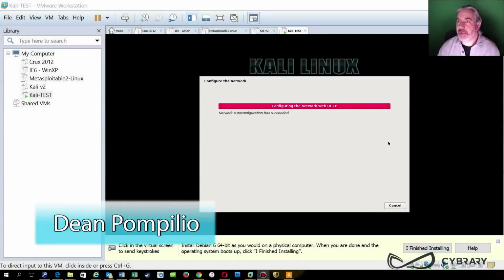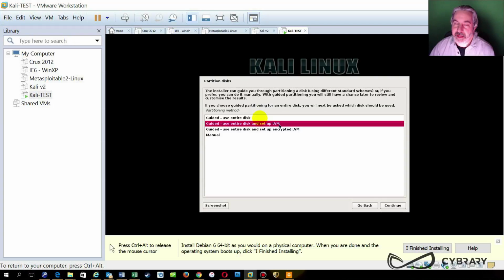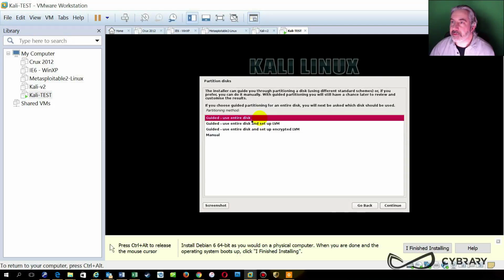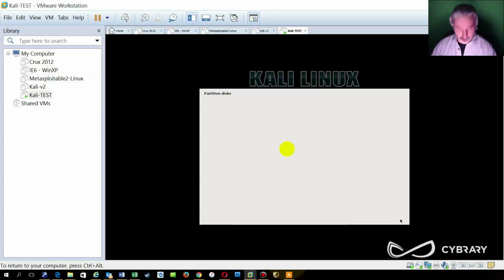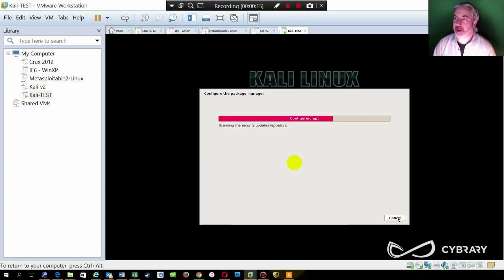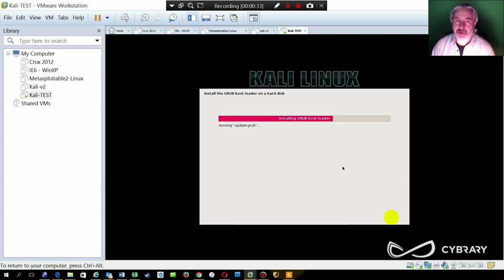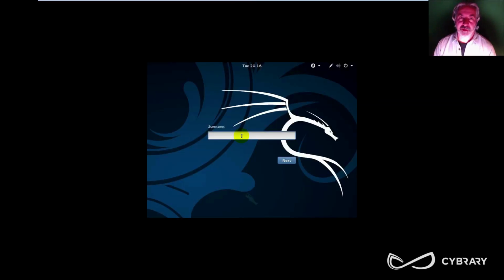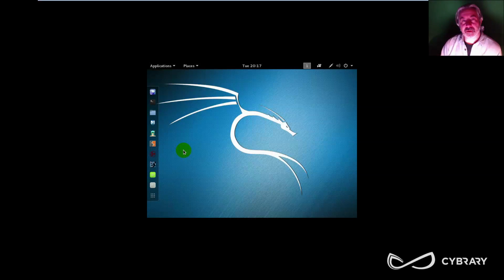Kali Installation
Part 2 – Kali Installation

In this part, we complete the build and configuration of Kali Linux. This consists of the typical OS settings such as configuring the root password, disk partitioning, timezone, etc.

The video concludes with booting the Kali VM for the first time and logging in with the configured encryption password. The desktop and the default apps and tools are displayed.